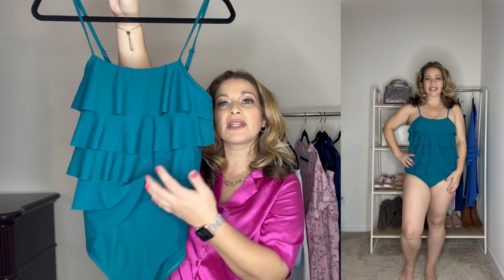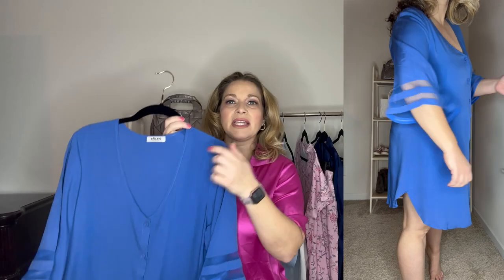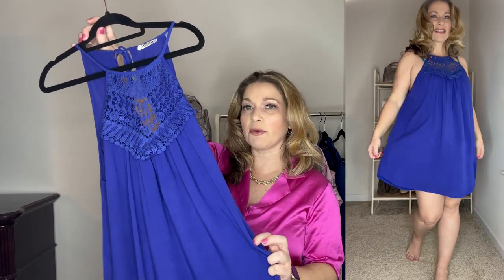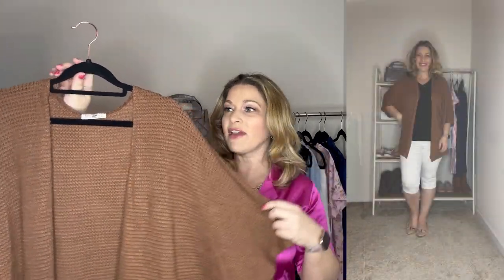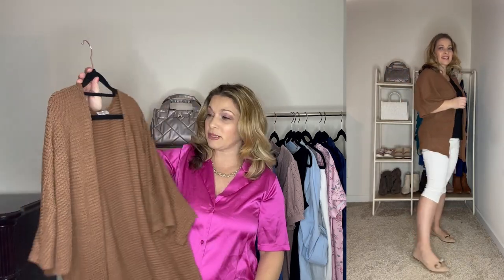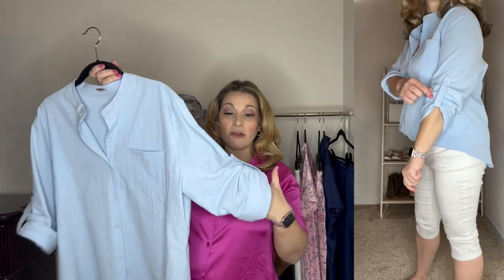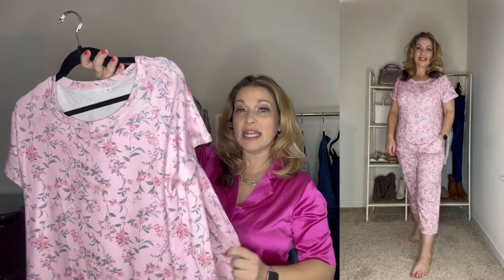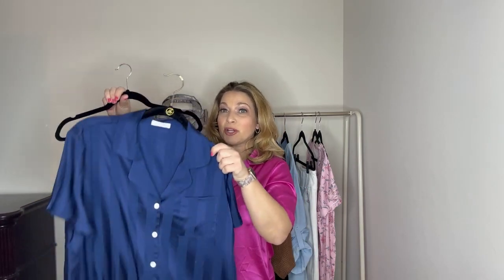AMAZON SPRING 2023 PREVIEW FASHION ft ZEAGOO | FASHION OVER 40 | FASHION ON A BUDGET | AFFORDABLE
Hey guys. Today I am sharing some Spring finds from Amazon from the brand Zeagoo.  Hope you enjoy!

Thanks to Zeagoo for partnering with me in this video!

Measurements:
Height 5’5”

Blue Button Up Cover Up

Blue halter Crochet Cover Up

Pink Eyelet Top

Brown Waffle Knit Dolman Cardigan

Linen Blend Top

Pink Floral 2PC PJ’s

Navy Stripe PJ’s

0:00 Intro
0:34 Outfit 1
1:56 Outfit 2
2:41 Outfit 3
3:30 Outfit 4
4:47 Outfit 5
5:31 Outfit 6
6:38 Outfit 7
7:48 Outfit 8
8:44 Outro